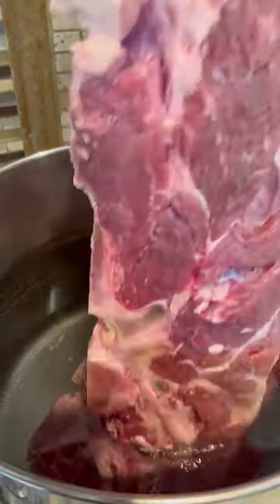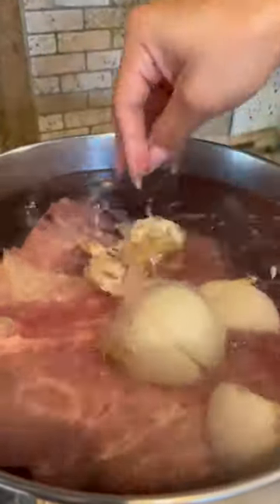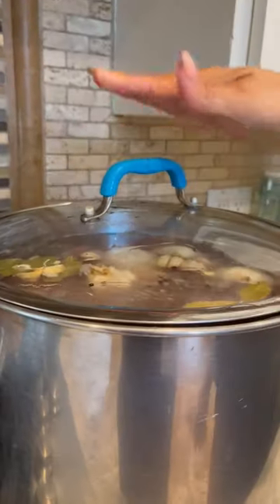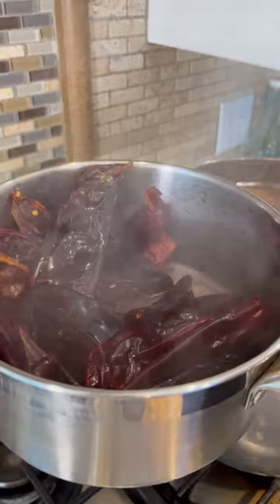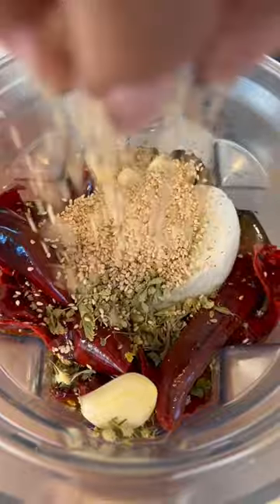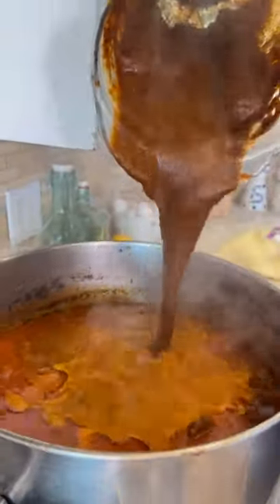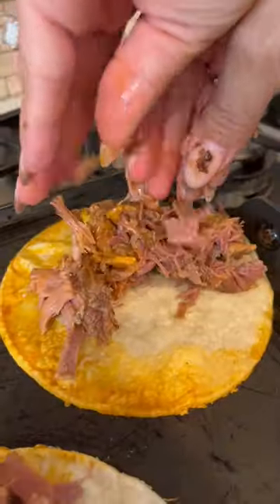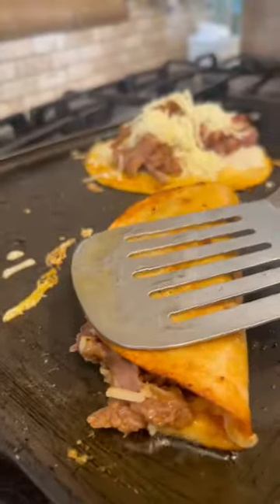Better than Disneyland | Birria Quesataco